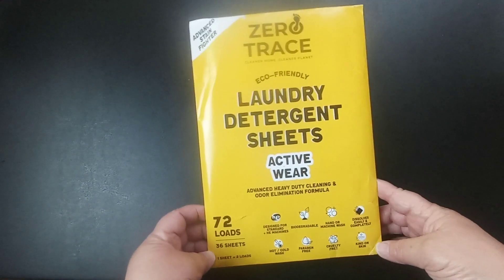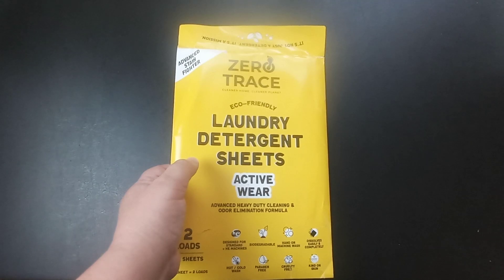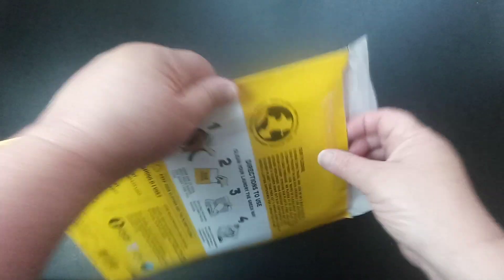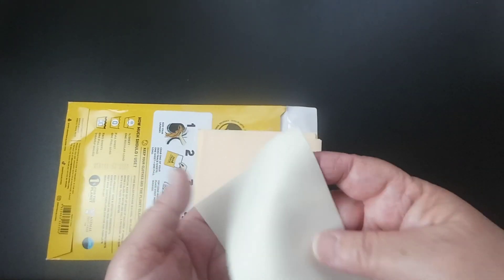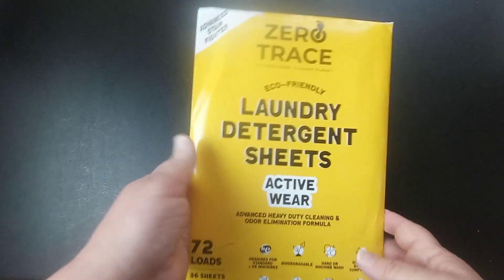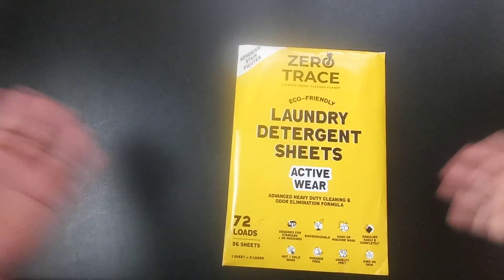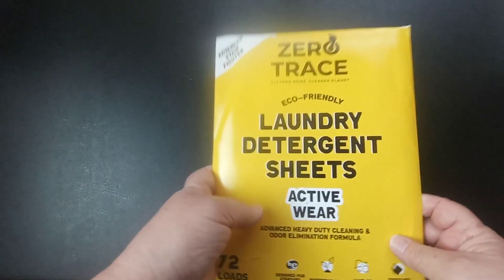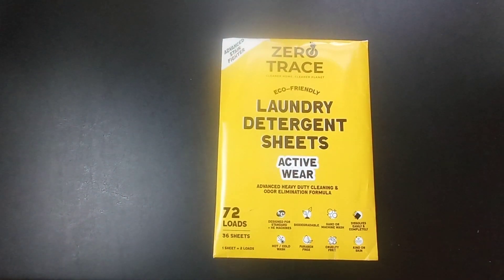Zero Trace Laundry Sheets ❤️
These laundry sheets are amazing! if they can get coal out of clothing, then they are definitely worth it!

Active Wear scent

scarlets_little_crafty_corner